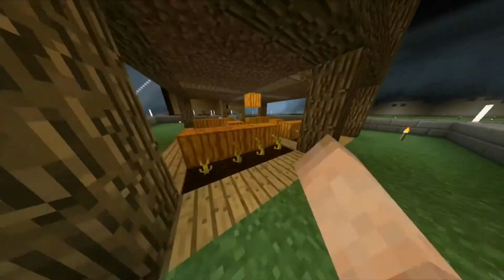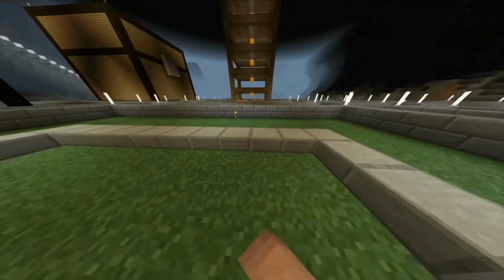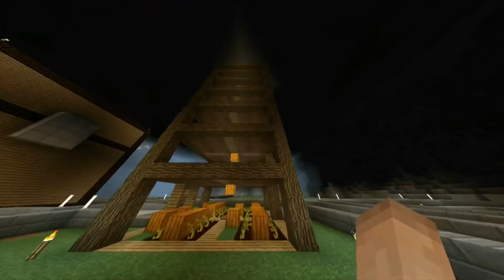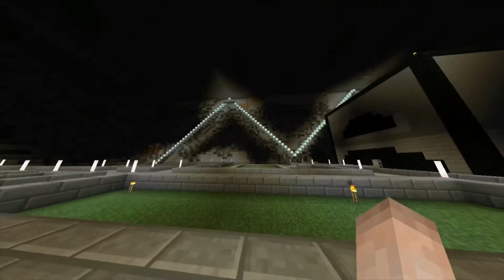Base Building: Green thumb!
Howdy! Today I show off the process of me building some farms.
-Wanna Join Me?
IP:Anarchy.survival.pe
Port:43254
-Server YouTuber’s:
-Vote 4 The Server?